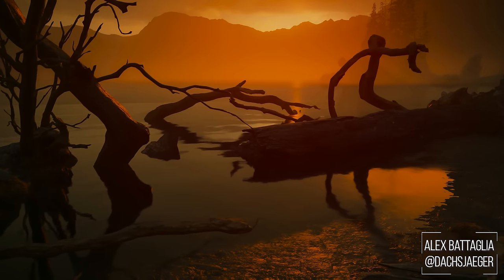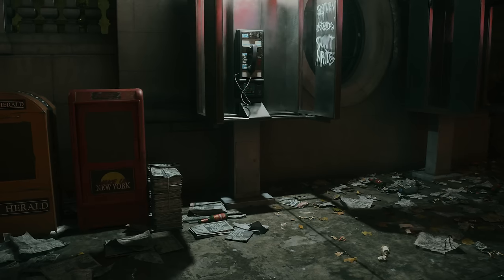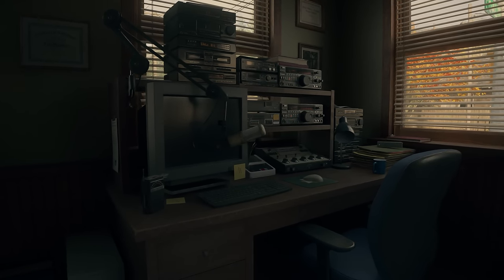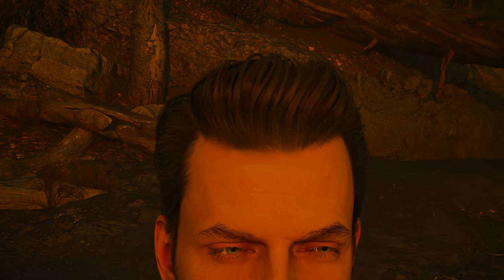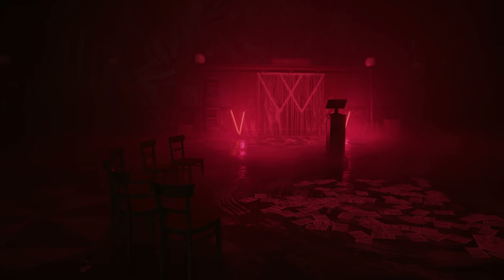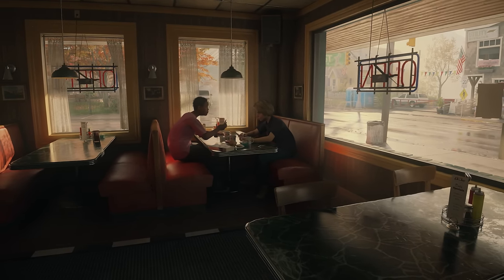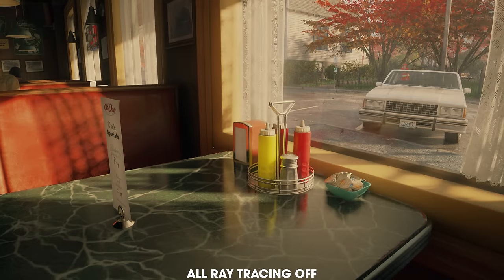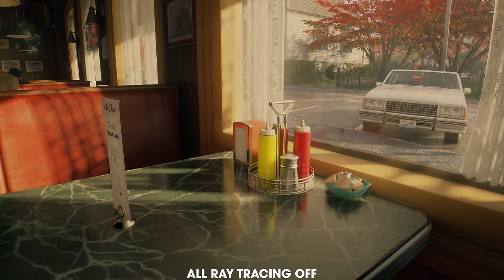Alan Wake 2 PC Path Tracing: The Next Level In Visual Fidelity?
We've established that Alan Wake is a stunning game both on consoles and on mainstream PCs, but what if you want to push up to the next level and tax your GPU with high-end path tracing features? In this extended video, Alex goes in-depth on each and every RT feature in the game, checks out DLSS ray reconstruction and discovers Remedy's chosen fusion of RT and non-RT lighting. Rounding off, there's some optimised settings if you're looking to get some semblance of 'bang for the buck' from the menu of ray tracing options.

Optimised RT settings, chosen for RTX 3080 and RTX 4070:

Direct Lighting: On
Ray Reconstruction: On
Indirect Lighting: Low (4070) or Off (3080)
Transparency: Low (4070) or Off (3080)
Frame Generation: On (4070)

For general optimised settings (in addition to the above or without RT altogether):

Post-Processing: Low
Texture Resolution: Medium or Higher
Texture Filtering: High
Volumetric Lighting: Low
Volumetric Spotlight Quality: Low
Global Illumination Quality: Medium
Shadow Resolution: Low (or High if you can afford it)
Shadow Filtering: Medium
SSAO: On
Global Reflections: Low (or High if you can afford it)
Screen-Space Reflections: Low (or High if you can afford it)
Fog Quality: Medium
Terrain Quality: Medium
Far Object Detail (LOD): Medium
Scattered Object Density: Medium

00:00:00 Introduction
00:01:06 Ray Traced Direct Lighting
00:05:44 Path Traced Reflections
00:11:49 Path Traced Global Illumination
00:19:16 Path Tracing Idiosyncrasies
00:23:03 Ray Tracing Optimised Settings
00:27:57 DLSS Ray Reconstruction
00:30:08 Conclusion